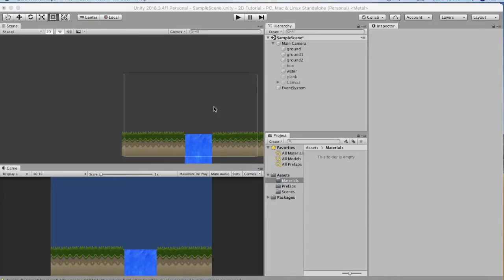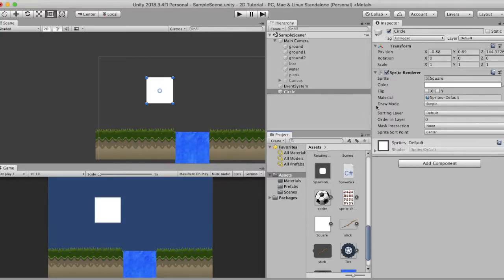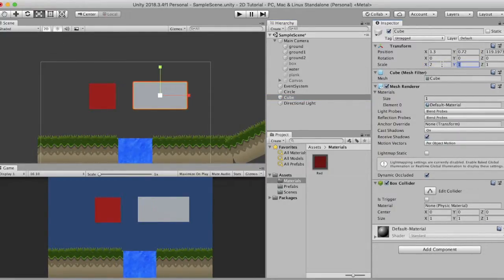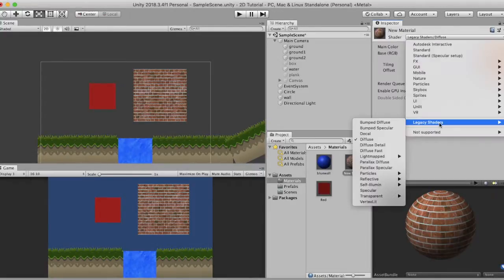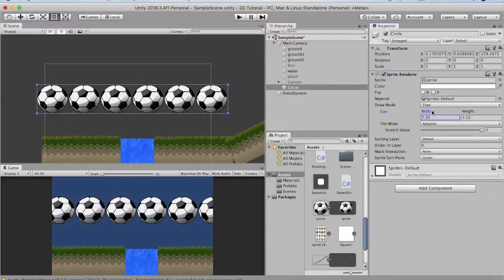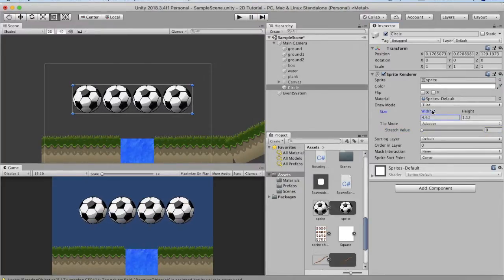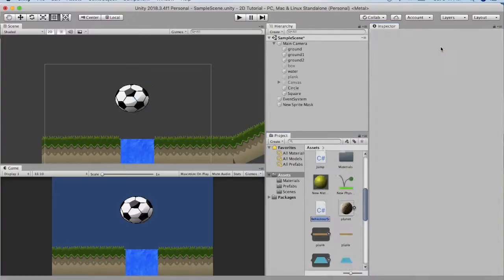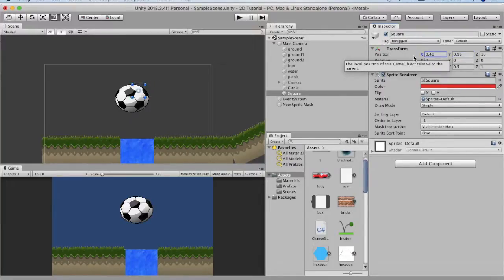Sprite Renderer Unity 2D C # Tutorial & Sprite Meaning For Unity Games & Unity Material Shader Mask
Sprite Renderer Unity 2D Tutorial in C# with Sprite Meaning For Unity Games & Unity Material Shader

Sprite Renderer in Unity 2D helps us render any image onto the scene. There are various properties of the Sprite Renderer. The Sprite property helps us set any image onto the scene. The color property helps us set any color onto the sprite. Material property of the sprite renderer helps us set a particular material onto the sprite. The default material is Sprites Default. Sprite Type can be set to single multiple or sliced. Draw mode can be set to simple sliced or tiled. The mask interaction property helps us set a mask onto the sprite that can be made to be visible from outside the mask or inside the mask. Color palette helps us in coloring sprites.Using 2d sprites, you can make some fabulous games.Unity 2d lighting can be given when using shaders along with materials.Unity Renderer is a component that renders sprites onto our scene.Using a Unity Material you can apply different textures and properties to a sprite.Unity shader decides which properties affect the given sprite.

Images in Unity 2D are considered as a sprite that can be colored using a colored palette.Unity games can be made using Unity C# script where you can manage sprite sheet and various other stuff.When images are imported into the scene as png then that forms the sprite meaning.We can set background color and spriters resource folder is extremely important to manage sprites. Unity 2d lighting can be set on sprites 2d using a material that has a specific shader.Unity material and unity shader helps us define the material and dictate the properties of the material.A unity sprite is considered as a Unity gameobject  that can be imported into the Unity canvas and with a little bit of C# Unity scripting we can make some wonderful games.This Unity 2d tutorial is about Unity sprite and it is made using Unity 5.Using Unity texture the game sprites can be given a texture like for example wall and the problem of how to use Unity can be easily solved. Here I explain ‘what is a sprite’ and define sprite or given sprite definition and answer to what is a sprite.This tutorial unity or unity C# tutorial will shed some light on how the sprite renderer can be used.In this Unity beginner tutorial I explain how to script using Unity getcomponent and explain about Unity gameobject.Unity mask can be applied on any UIimage and a masking effect can be applied to it.Making Unity Games will become easy once you understand Sprite meaning. Unity shader that is named specula helps give a shine to the gameobject.Here I use Unity scripting to change the sprite image.

Sprite Renderer unity is an important topic and it explain the concept of Unity scale object.Unity sprite shader helps us to do advanced operation on the sprites like for example the lighting and texturing. In tiled Unity property we can tile a sprite or gameobject horizontally or vertically. In this tutorial I demonstrate a Unity Create shader and set the Unity Material alpha using script.Sprite Unity 2d is a much discussed topic on the internet.Unity Renderer decides which sprites should be rendered first and which should be rendered last.Unity texture helps us create wall shapes and other uniform shapes.This Unity beginner tutorial teaches Unity Mask.Unity 5 has it all.

SpriteRenderer alpha has been set using code and spriterenderer unity flip has also been explained.Spriterenderer shader can be used to render lights or other features onto the gameobject.Spriterenderer color has also been set using this the color property.In order to set sprites dynamically or using unity code we use spriterenderer.sprite. Spriterenderer flip x makes the sprite flip horizontally.If you understand Unity 2d sprite renderer then making games will become extremely easy for you.Sprite renderer in canvas unity is an important topic for indie programmer to understand. Sprite renderer change sprite has been explained using script.Sprite Renderer in UI helps us render the desired sprite onto the scene.Sprite Renderer mask helps us mask any sprite.Sprite Renderer in Unity will help you understand the properties related to sprites.Sprite renderer canvas unity is a hot topic that is discussed a lot on the internet.Unity 2d sprite renderer make cool games.

Setting images using sprite and coloring them using coloring palette will become very easy for you. This Unity 2d tutorial using Unity C# will help you immensely in making Unity games and understanding sprite sheet.Sprite meaning has been explained as a png that’s imported onto your project.The background color of the scene and spriters resource are something explained very carefully. The unity game engine is a thing to understand for makes some awesome games.Using color palette we can tint the color of any sprite or change the color of a sprite that has a white color.